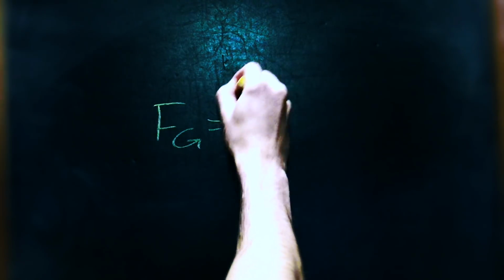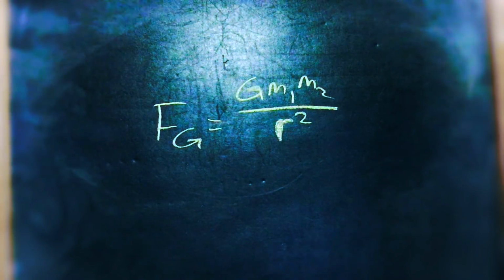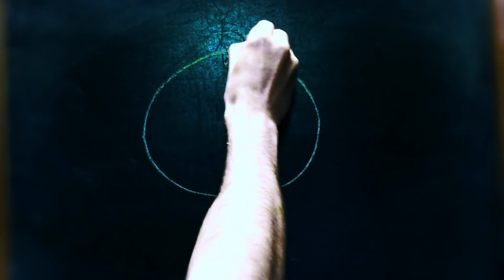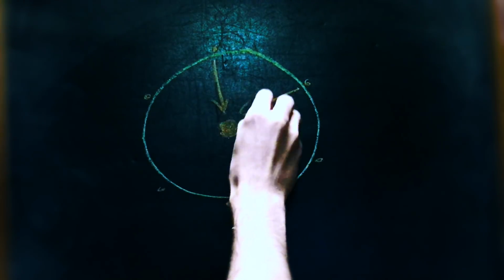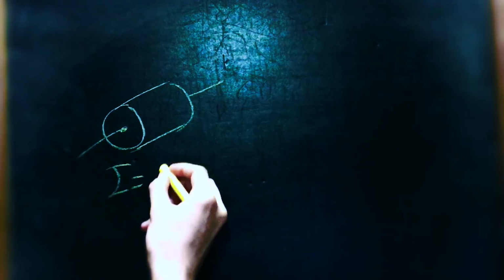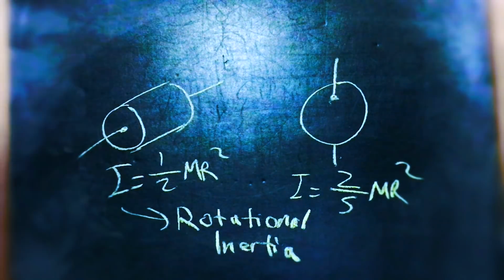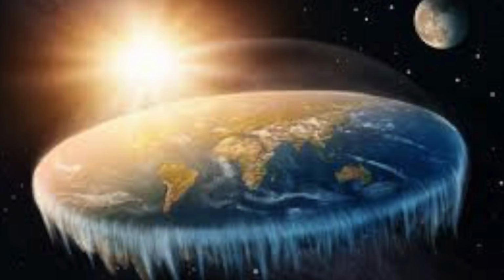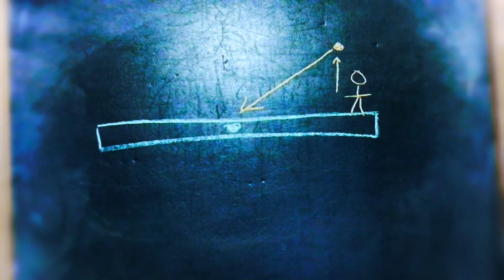What If the Earth Is FLAT?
As expected, life would be a disaster if this was the case...